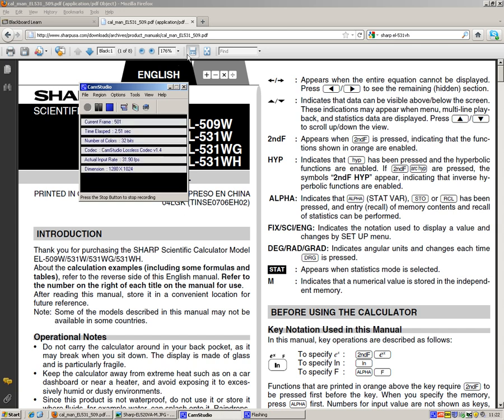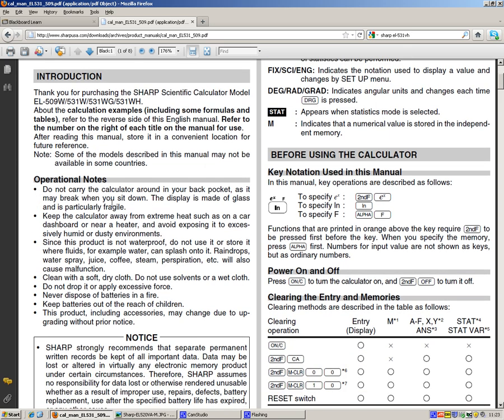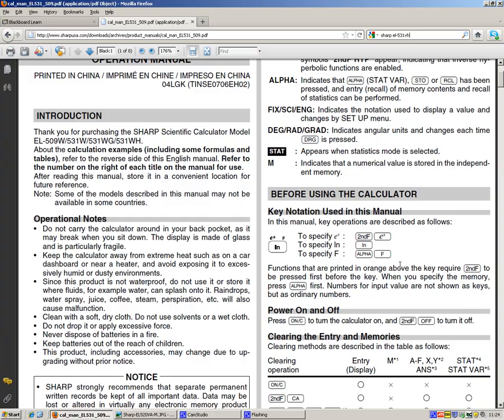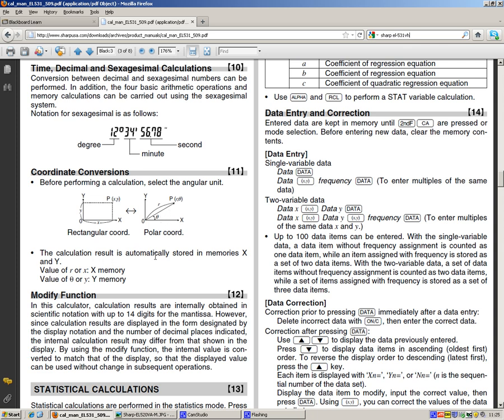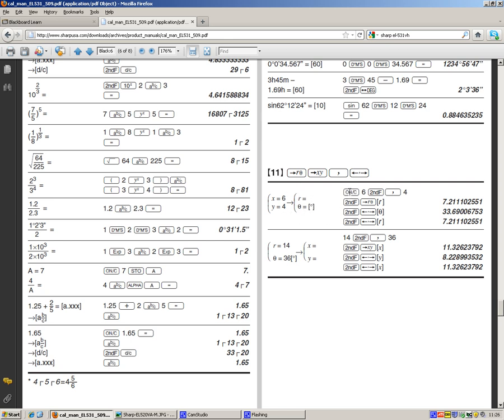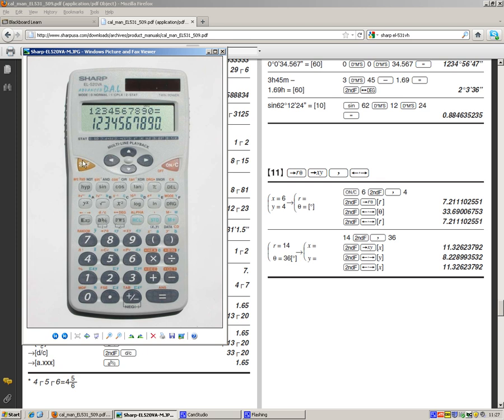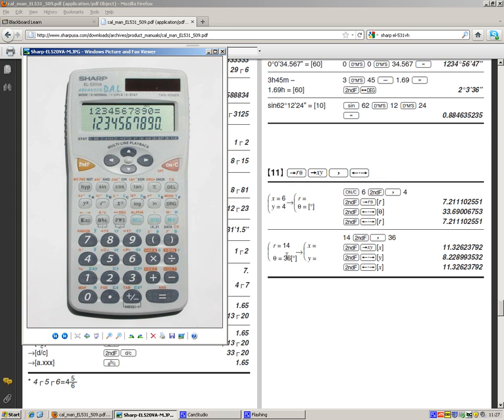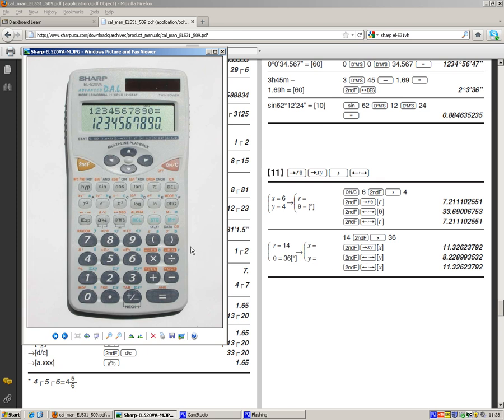ELEC142 Calculator conversions between rectangular and polar form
How to use your University of Liverpool approved Sharp EL-531VH to convert between rectangular and polar forms of complex numbers. (elec142)